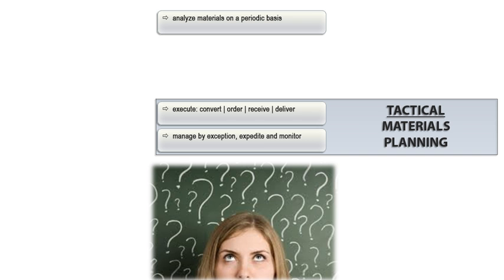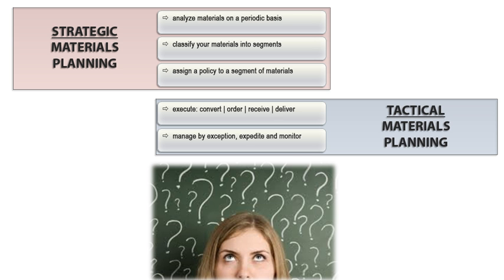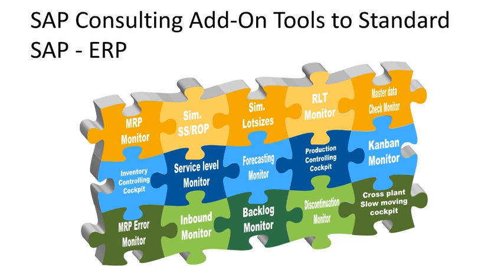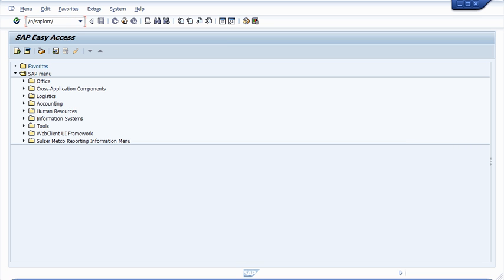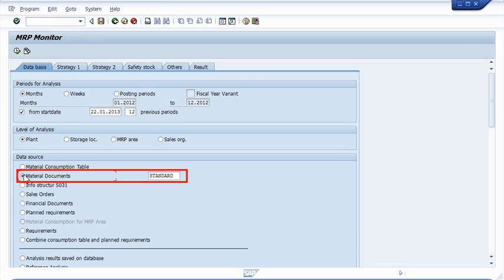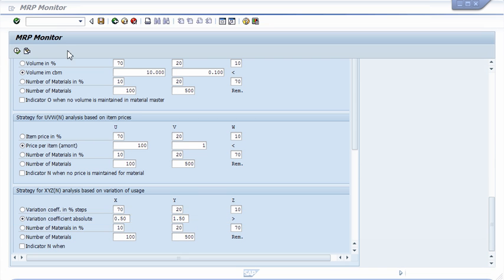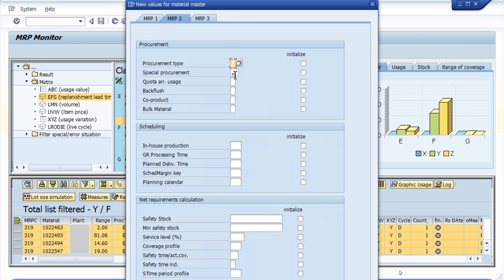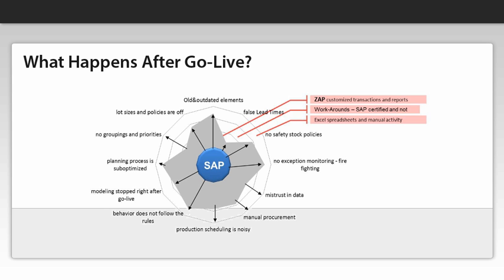Strategic Materials Planning with the SAP MRP Monitor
learn about the MRP Monitor, an Add-On tool by SAP Consulting, and how it can empower your Materials Controllers and Planners, to help them balance supply and demand much more effective.